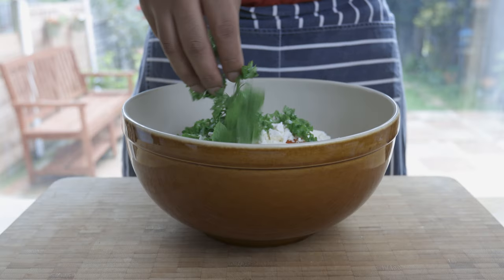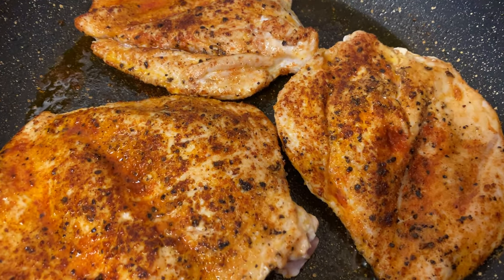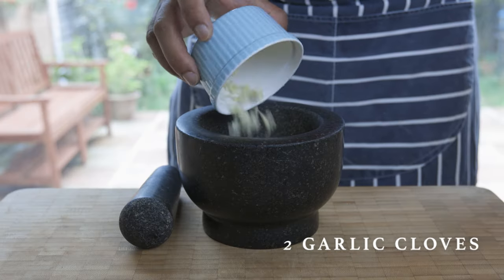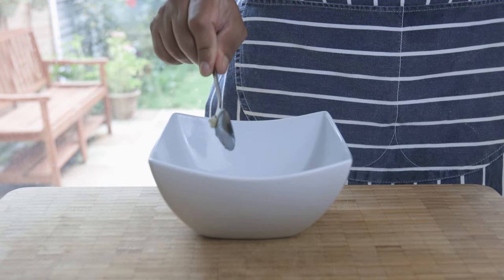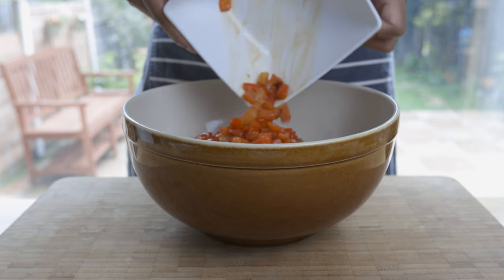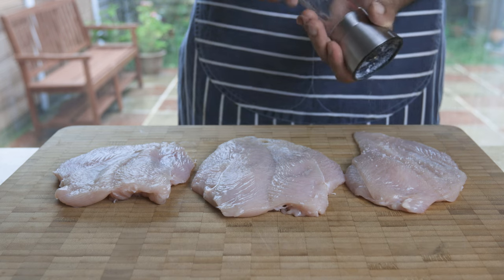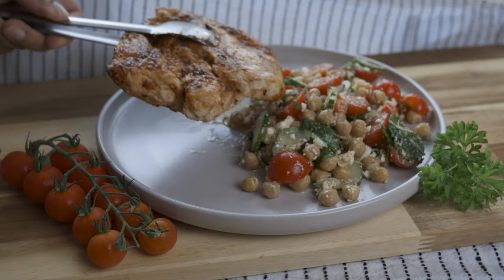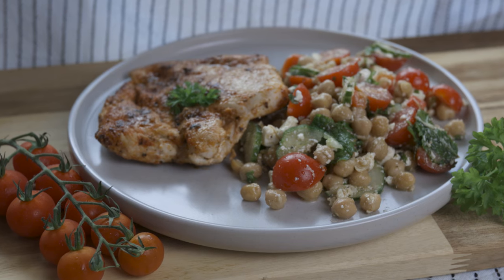The Mediterranean-Style Chickpea Salad You Have to Try!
Hello everyone! It's been a while, but I'm back again with a recipe! This time, its a healthy one, because I care about all of you! ❤️✌🏽

Today, we're making a mediterranean influenced salad, packed full of flavours and great for you!
Makes for 4-6 People

Ingredients
 ○ 1 Cubed Roasted Bell Pepper (or about 400g of jarred roasted bell peppers)
 ○ Freshly ground black pepper and Salt to taste
 ○ 1 can/340g cooked chickpeas, drained and rinsed
 ○ 1 cucumbers, sliced into thin half moons
 ○ 450g cherry tomatoes, halved
 ○ 200g Feta
 ○  Handful of chopped fresh parsley and mint